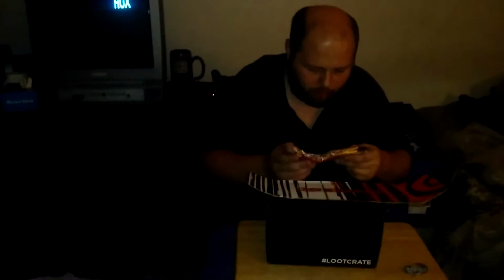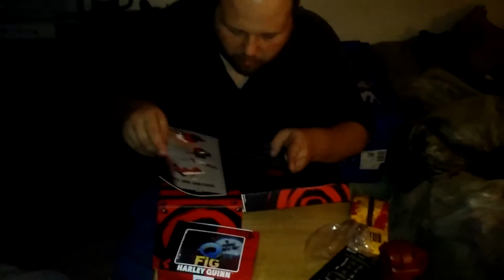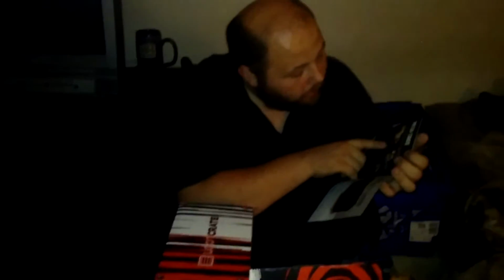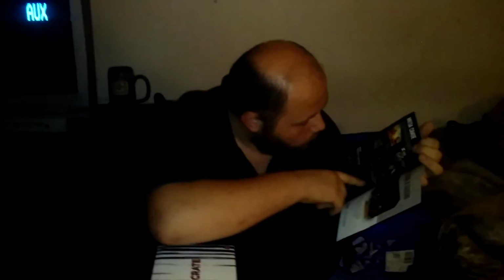Derek's August Loot Crate unboxing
Derek unboxing August Loot Crate with his sister Jade being his camera person